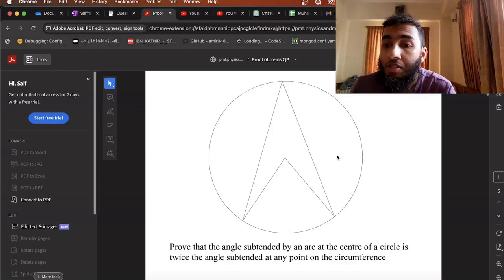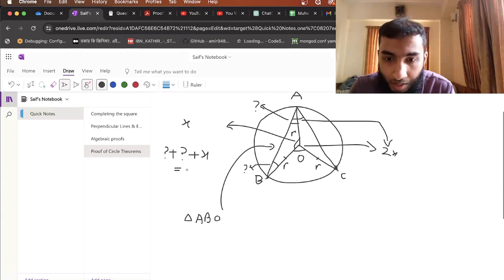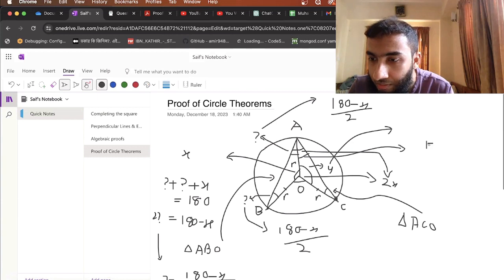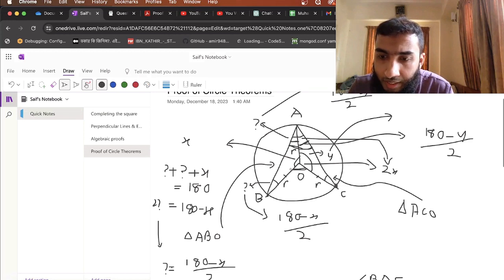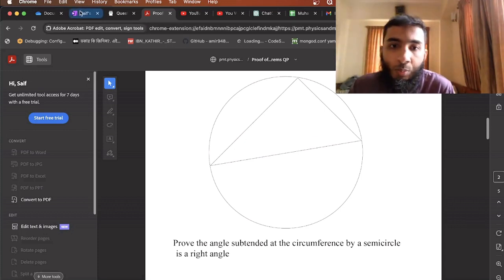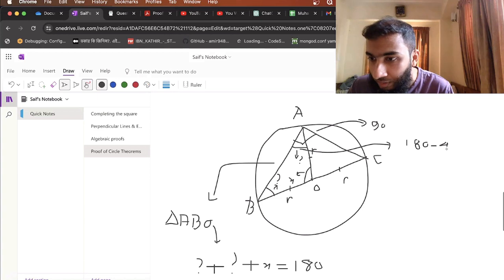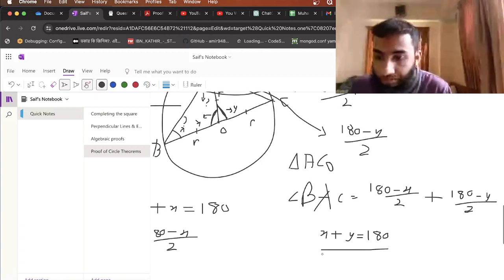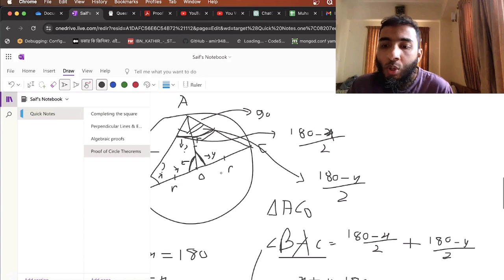How I PROVE Circle Theorems with ANGLES (PART 1)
In this video, I walk through the concept of circle theorem, theorems regarding circle and their proof with angles and radiuses.

Timestamps:

00:00 - Intro Speech
00:17 - Youtube Intro
00:22 - Theorem 1
07:07 - Theorem 2
12:39 - Conclusion Speech
13:05 - Youtube Outro